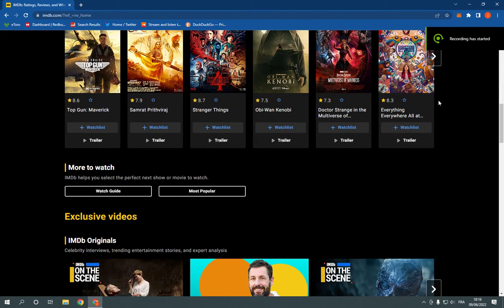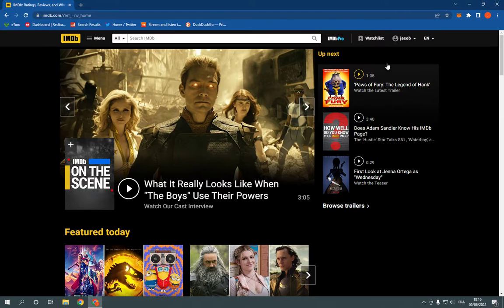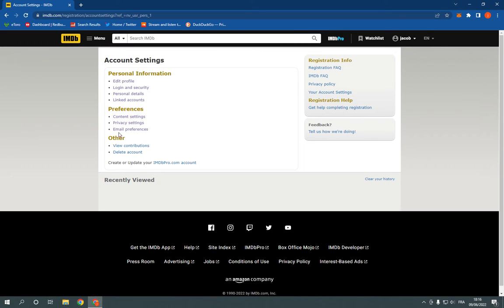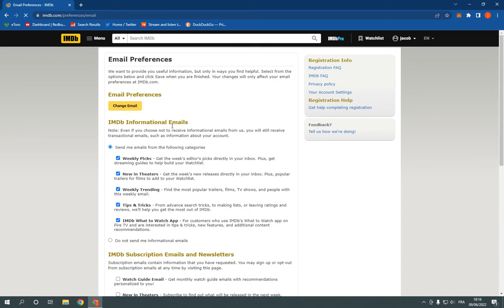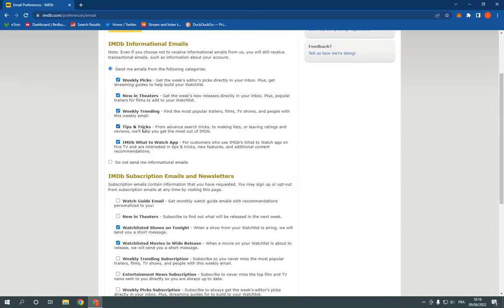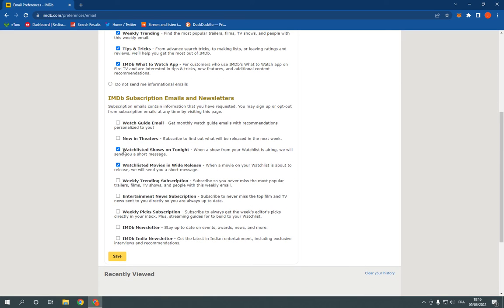How To Manage Email Preferences on IMDb on PC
in this video we discuss :